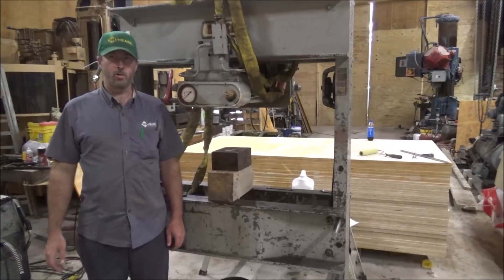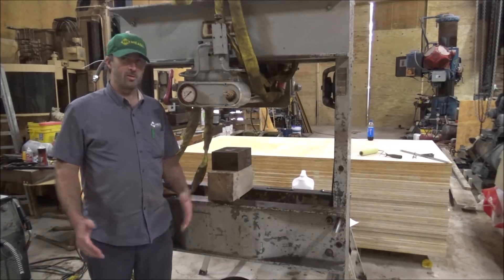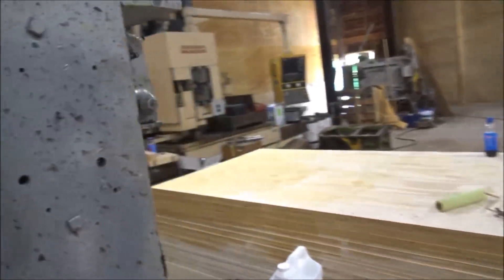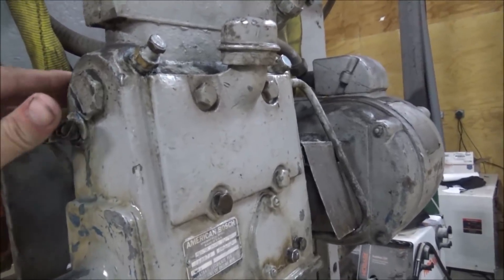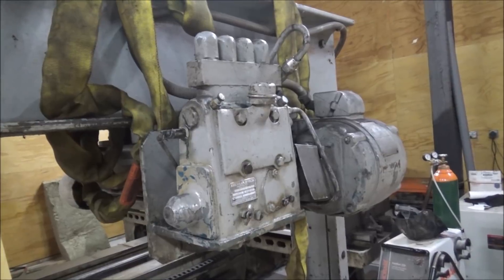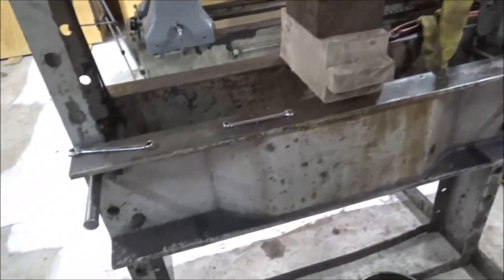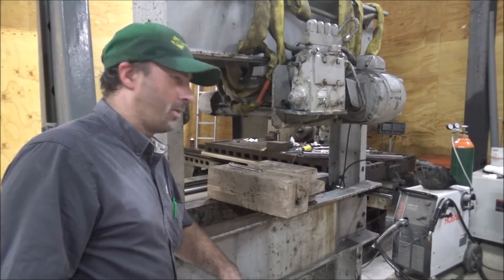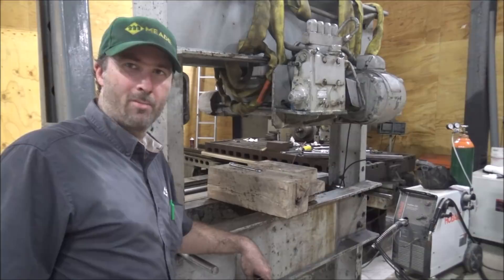Antique Dake Press Back in Action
After several hours filling the press with oil and bleeding the pump out I got the press ram back operational. Then I found the elevating mechanism for the table was broken so I take apart and fix that. I even get to use the press to fix itself.  I also discuss the American Bosch fuel injection pump used to control the hydraulics in this old 75 ton model. I hope you enjoy! Between my first year Johnson saw and this Old press I may have the oldest Dake Powered shop around! I guess their stuff must really be good! :-)